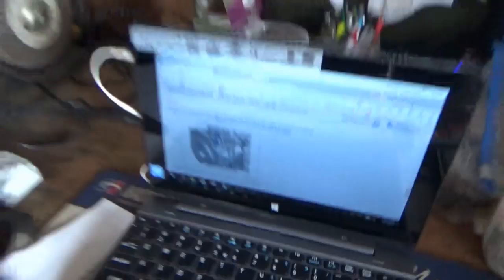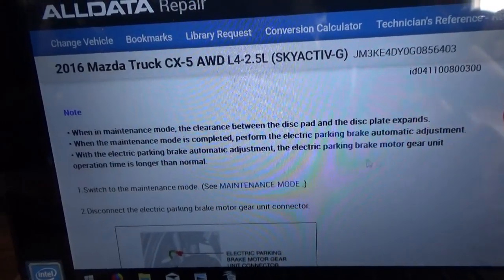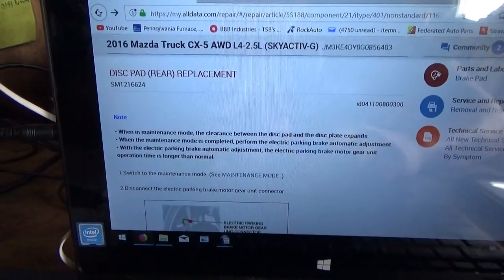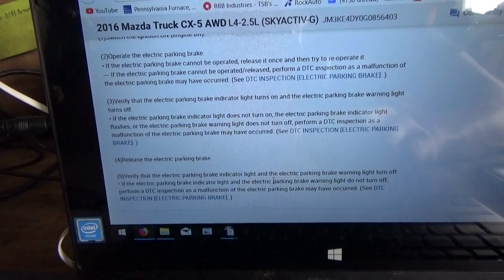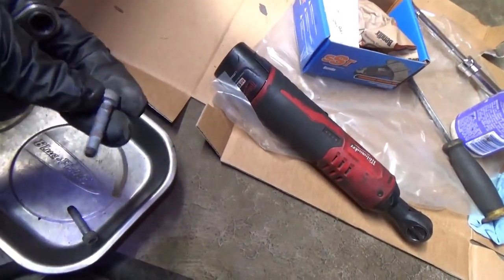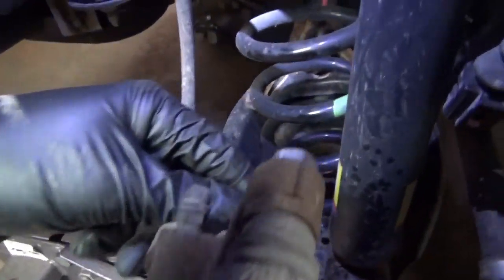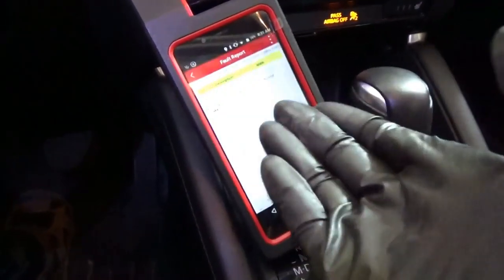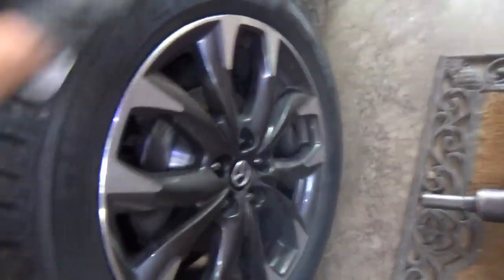Brake Job COMPLICATIONS! (Mazda CX5)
Just another routine brake job? Not this time!

This 2016 Mazda CX5 throws a curve ball when the electric parking brake gets stuck on after installing new rear rotors and pads.

Ivan